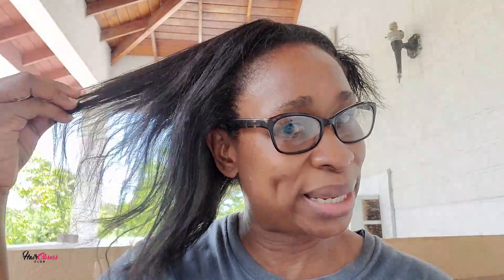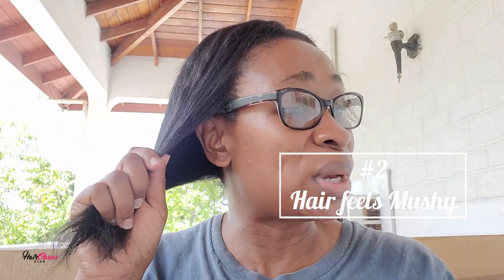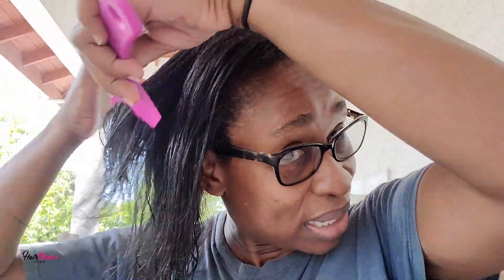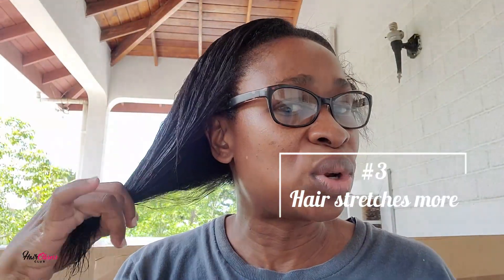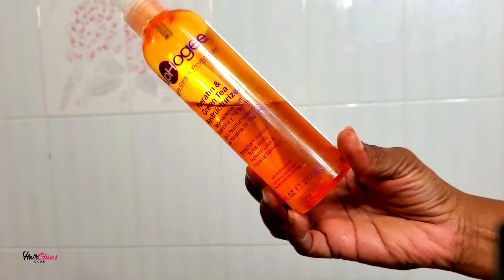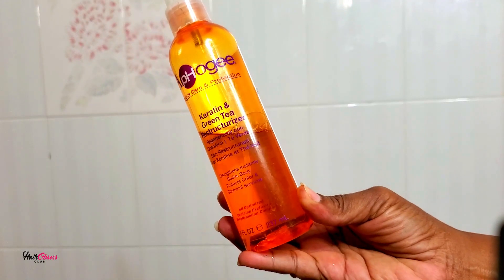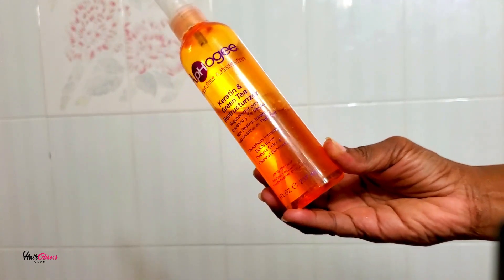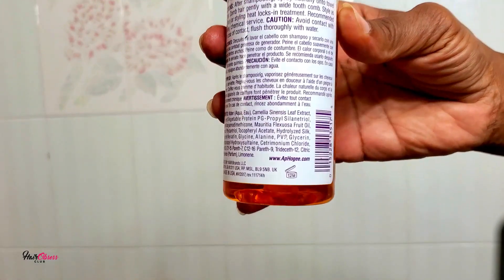PROTEIN TREATMENTS How to know if you need PROTEIN on your HAIR (in 3 simple Steps)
This is what I do for PROTEIN TREATMENTS and How to know if you need PROTEIN on your HAIR (in 3 simple Steps)

I use to struggle with knowing when to use protein treatments, in the video I explained 3-4 steps that you can do at home to test and see if you need a protein treatments on your hair.

P R O D U C T S   U S D E D

CHAPTERS
00:00 introduction
0:16 when is the right time for Protein Treatment
0:38 Step 1 using your hands
0:45 Step 2 hair feels mushy
1:26 Step 3 Wet your hair
1:56 What did in the past
2:17 Step 4 When your styling your hair
2:50 Products I will be using
3:21 What I do with washout conditioners
3:46 Protein Treatments I use in the video
5:06 Air dry process
5:26 The finish look

F R E E   H A I R    C A R E   C H E C K L I S T

With God, all things are possible - Luke 1-37